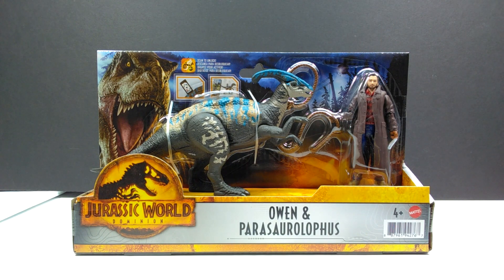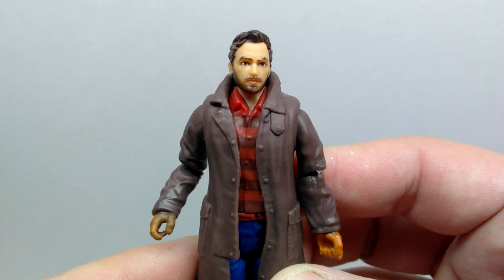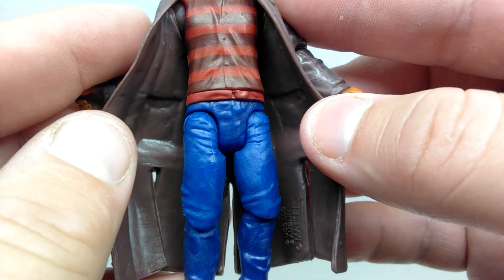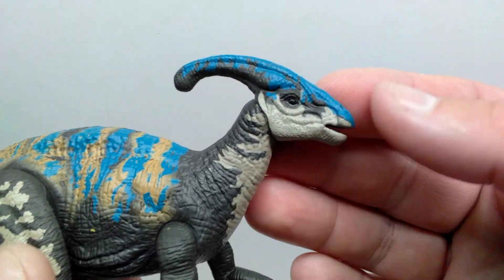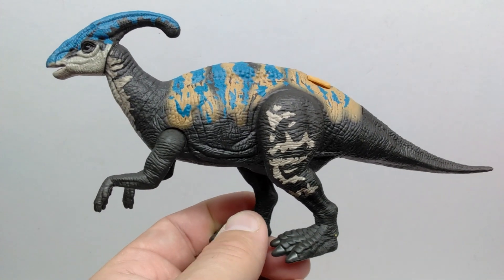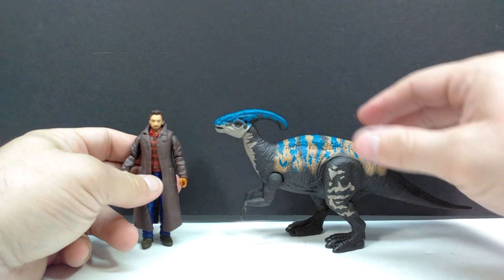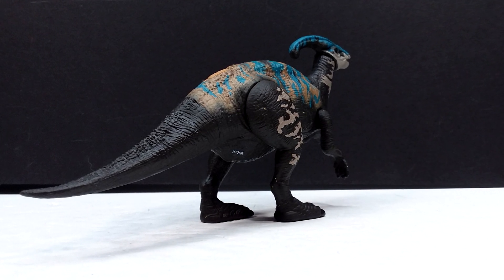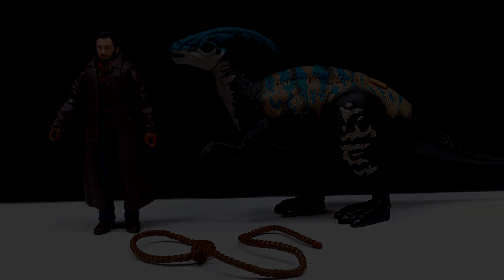2022 Mattel Jurassic World Dominion Owen Grady & juvenile Parasaurolophus Review!!!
Today we're checking out another brand new Mattel Jurassic World Dominion release, and it's the second of the newer story packs as we have Owen Grady and a juvenile Parasaurolophus!!!